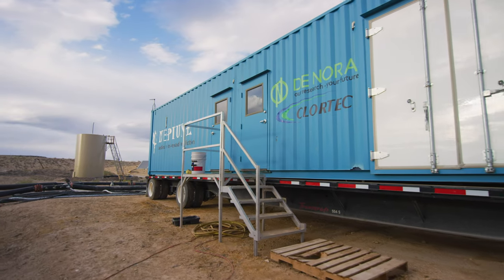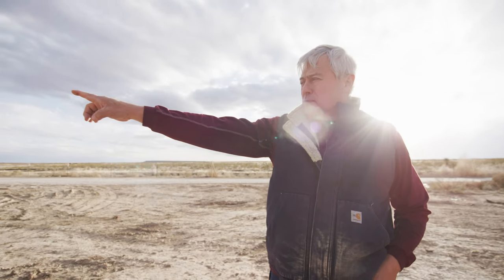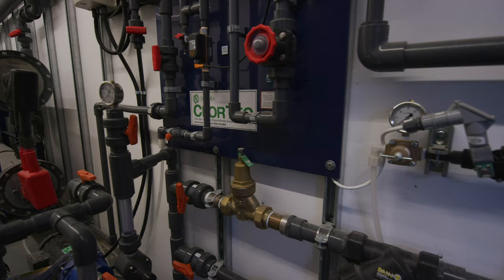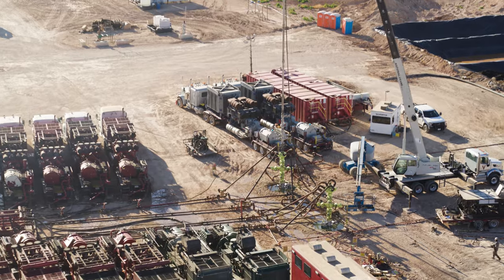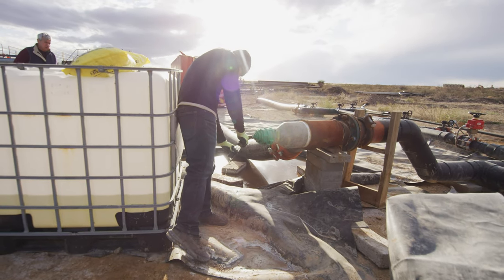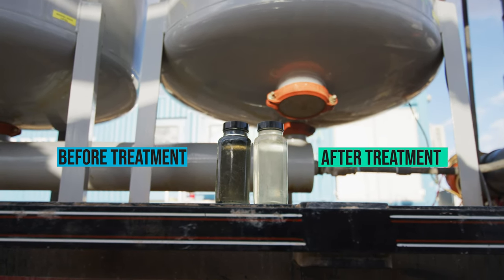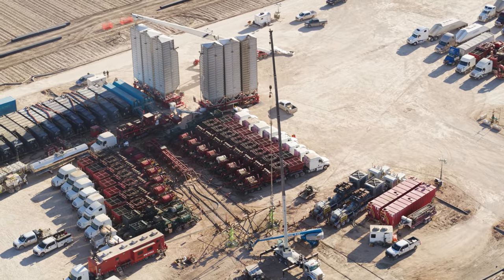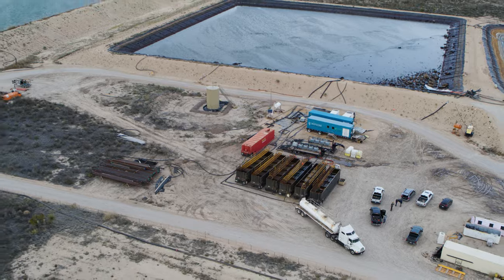De Nora Neptune